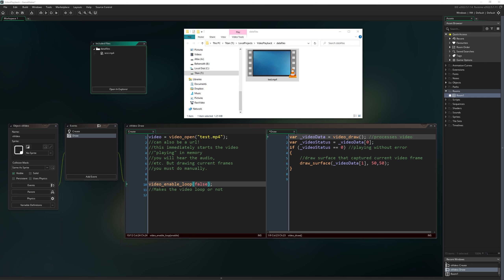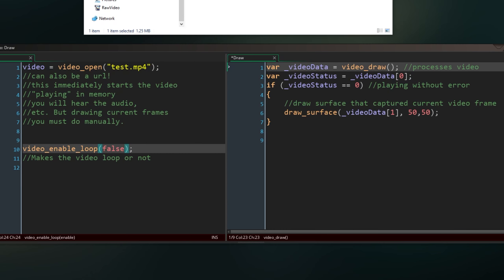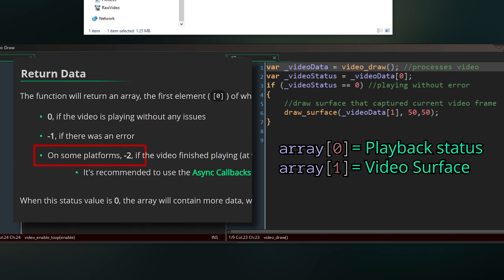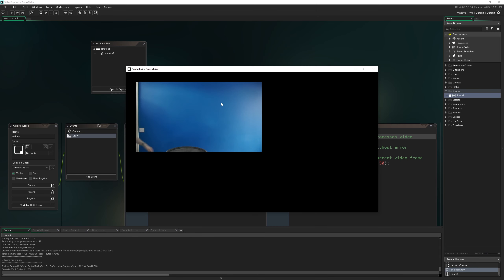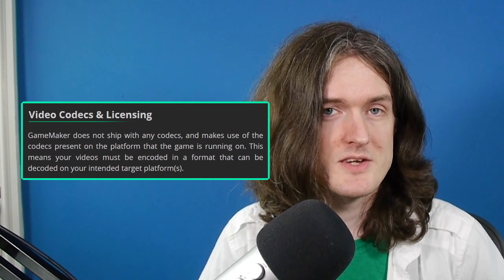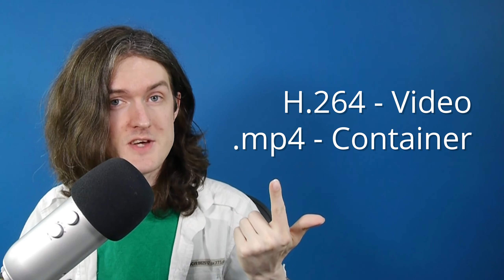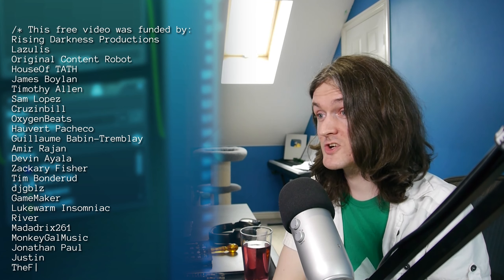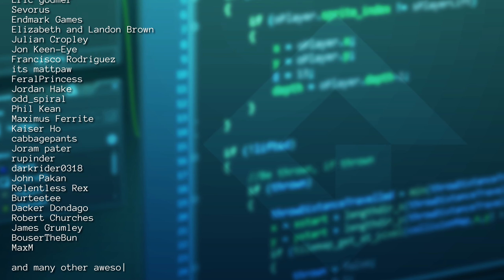How to play video files in a GameMaker game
How to play video files in your GameMaker game! I recommend for Windows using H264/AAC as your encoders and mp4 as your file format / container.